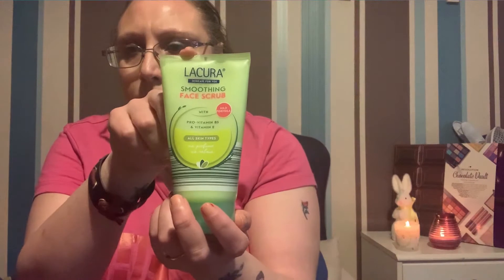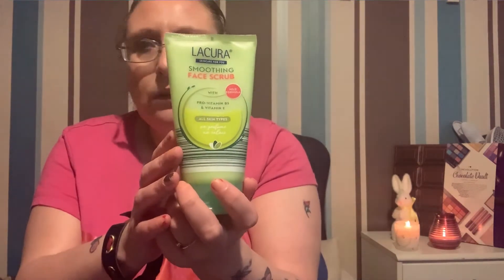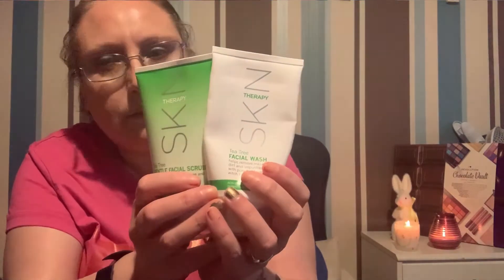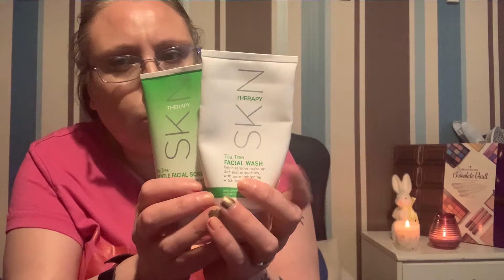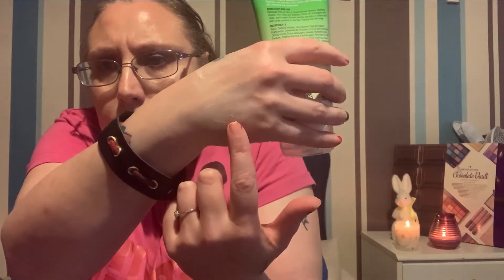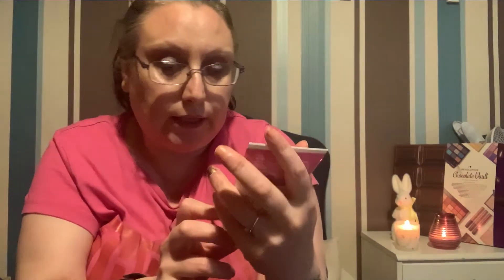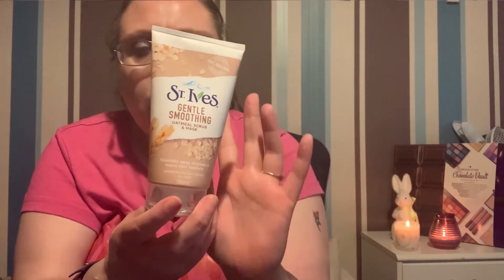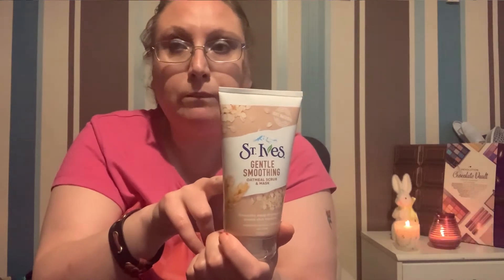Affordable Facial Washes and Facial Scrubs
Affordable Facial washes and Facial scrubs that I use.

Stay safe, stay sane and keep smiling.